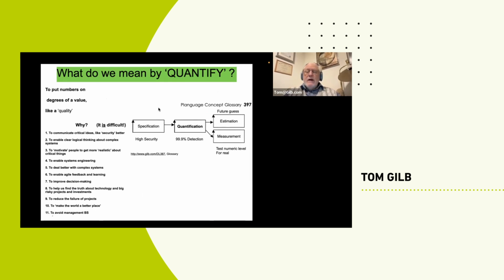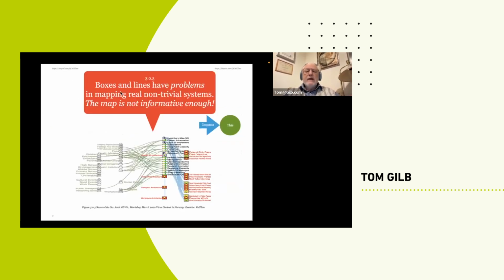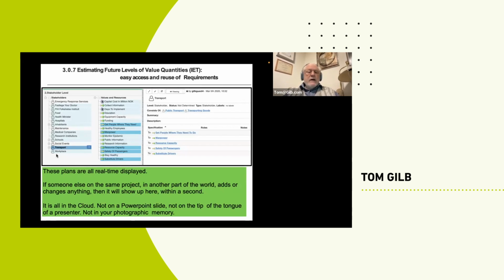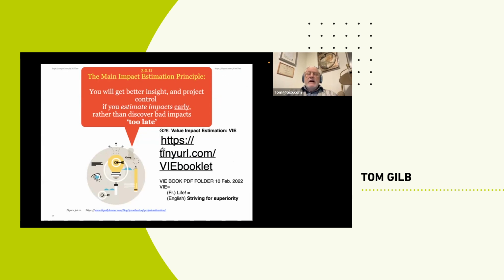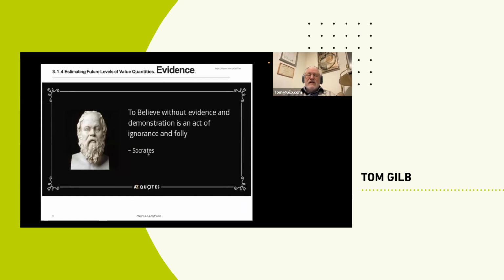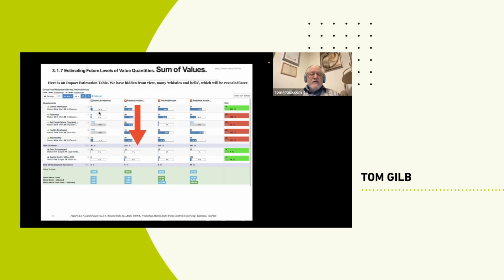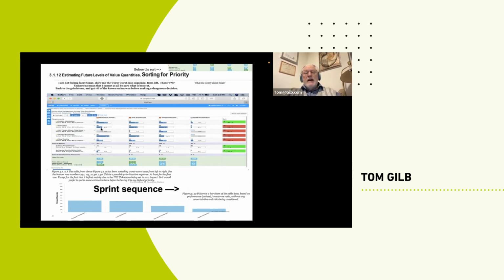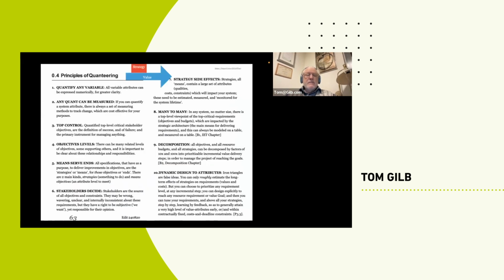The Impact Estimation Tool (IET) - Business Change SG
If you have quantified your critical objectives or requirements (previous BCS lecture, Quantifying Quality, see below references, your can evaluate any solutions for delivering the value requirements, in an objective and quantified way. The methods can be used to analyze designs/architectures/strategies, and the IET can later be used to manage the agile value delivery process itself. It allows us to measure and manage the sprint feedback, regarding values, qualities, and costs. Including the possibility of mid-project design adjustment to reduce costs and enhance qualities, as practiced by IBM Cleanroom. The tool can use spreadsheets or tailored apps.